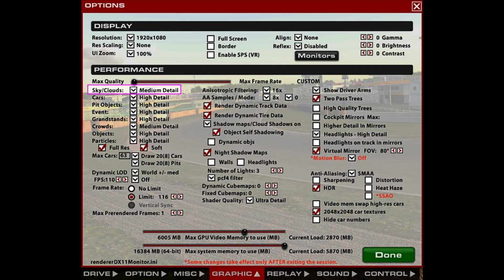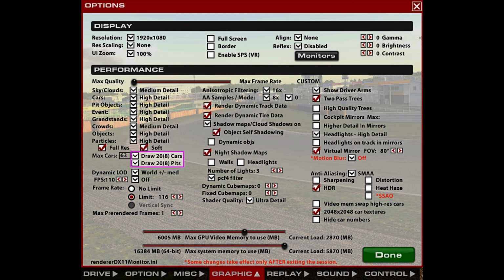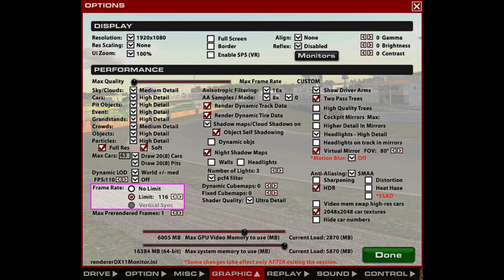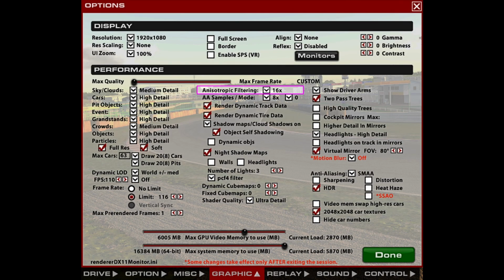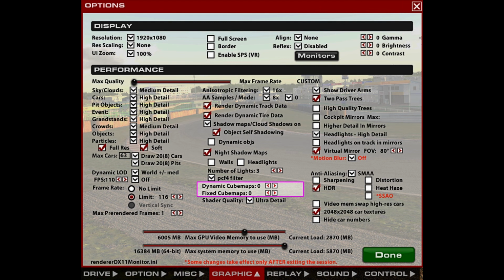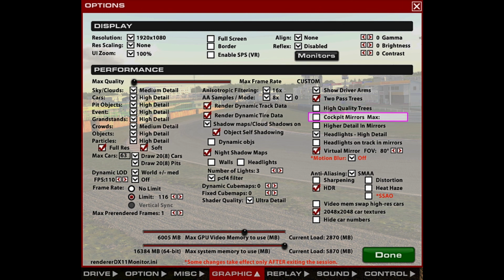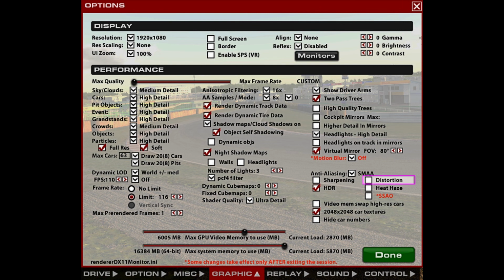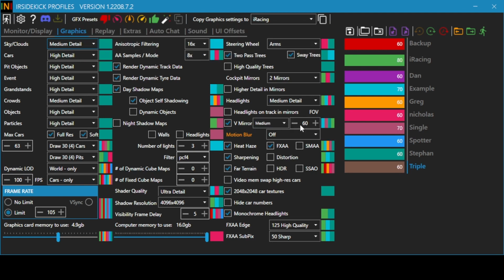iRacing Graphic Settings Walkthrough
This video provides basic guidance on configuring the iRacing graphic settings.

(HDR also impacts the rendering of brake lights but works best with HDR10 turned on)